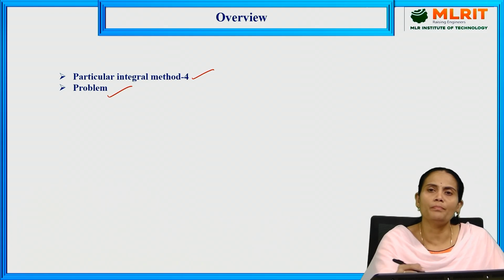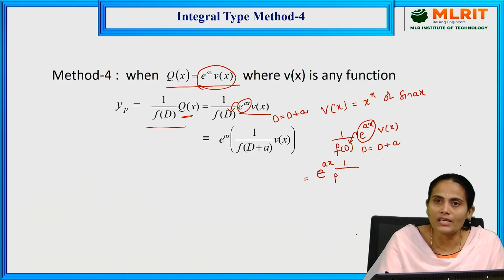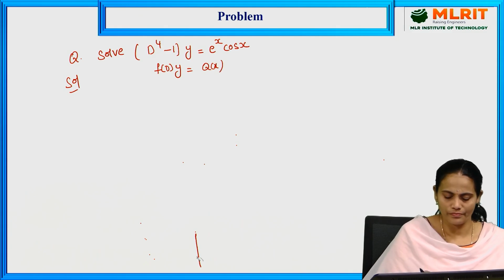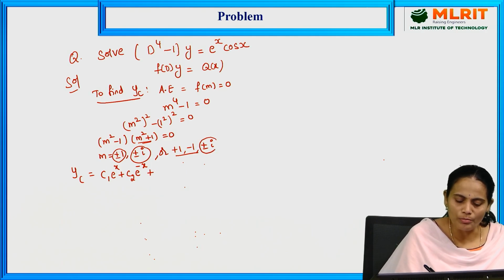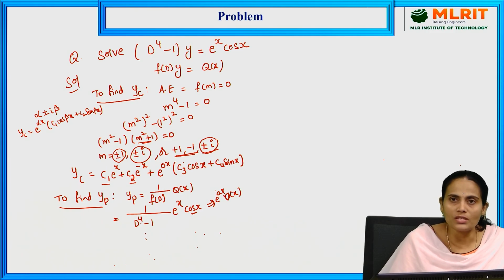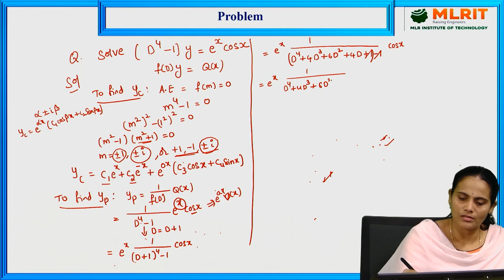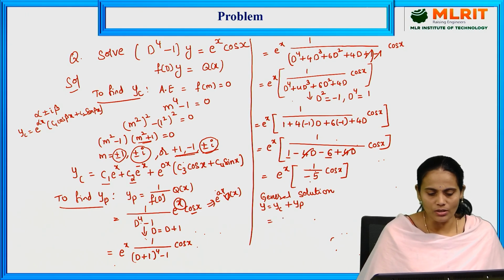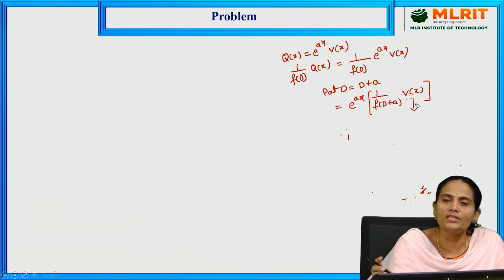LEC13| LA&C | Particular Integral Method-4 by Mrs. M. Hymavathi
LEC13| Linear Algebra & Calculus| Particular Integral Method-4  by Mrs. M. Hymavathi
Hyderabad.